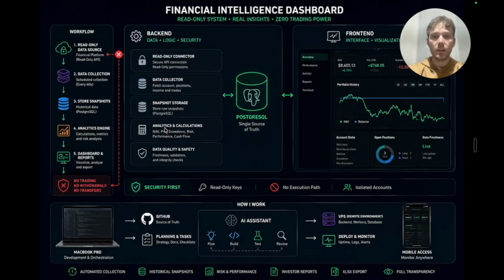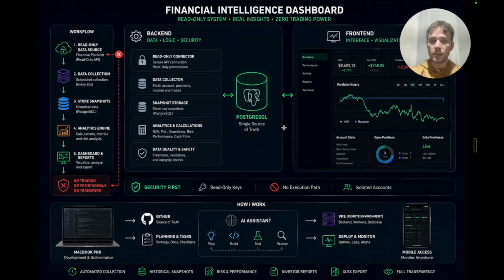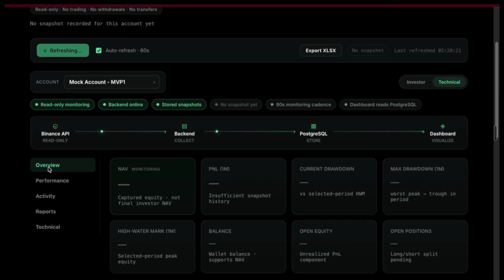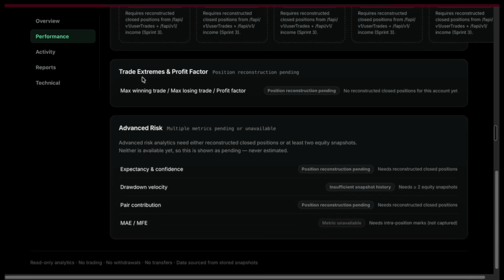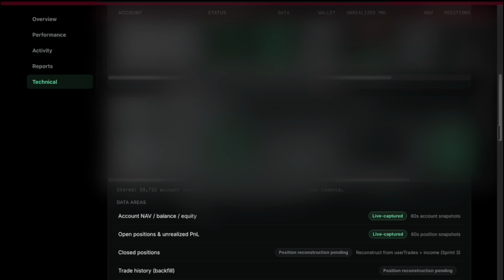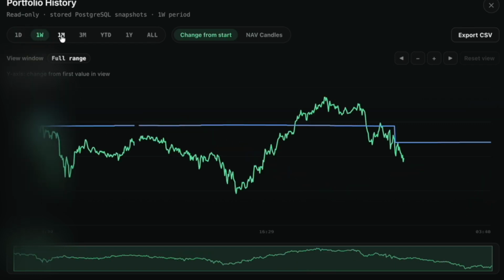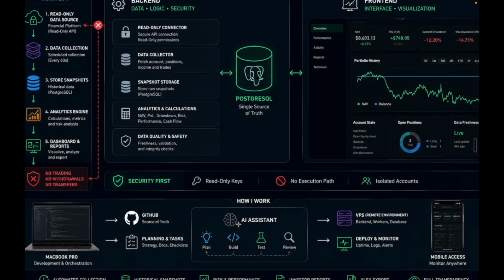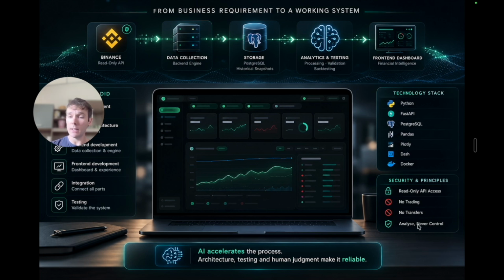How I Built a Read-Only Financial Dashboard with AI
I built a read-only financial intelligence dashboard that transforms complex account data into clear, tested insights — without giving the system permission to trade, withdraw or transfer funds.

In this real AI automation case study, I show how I translated a client requirement into:
• Secure read-only data collection
• Backend processing and validation
• Historical snapshots stored in PostgreSQL
• A clear financial dashboard frontend
• Testing, review and honest data-quality states

I also explain how I use AI throughout the workflow to plan, build, test and review faster, while keeping architecture, permissions and human judgement in control.

The system can analyse financial activity, historical performance, risk and data freshness.

But it cannot touch the money.

This video is not a trading tutorial. It is a practical example of how I design and build reliable AI-assisted systems for real business requirements.

PRIVACY NOTE
All sensitive and identifiable client information has been removed or anonymised. The mock account shown in the dashboard is not associated with client financial data.

CHAPTERS
00:00 Introduction
00:48 Building a Financial Risk Dashboard System
03:06 Dashboard Demonstration
06:56 Account Truth Overview
07:59 Portfolio History
09:39 Using AI for Tested Project Delivery
10:31 AI-Accelerated Secure Data Pipeline